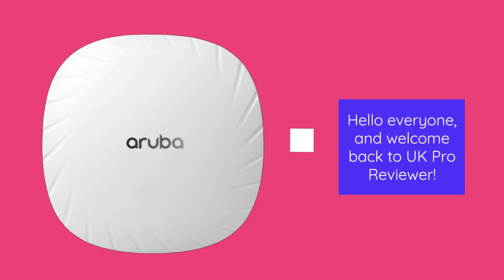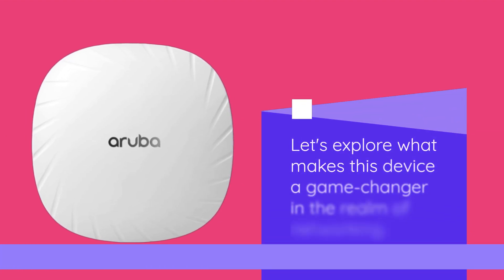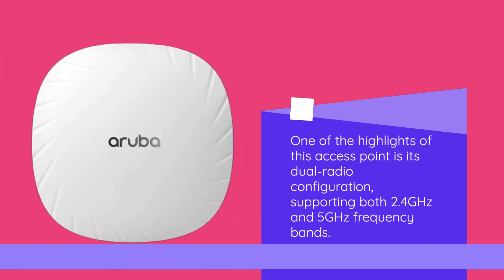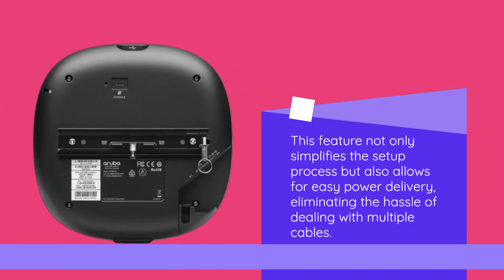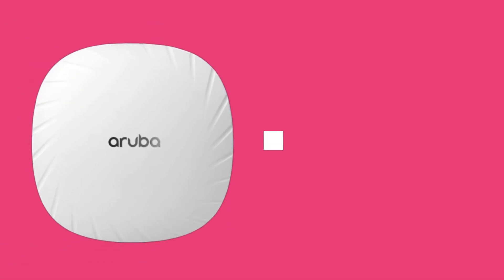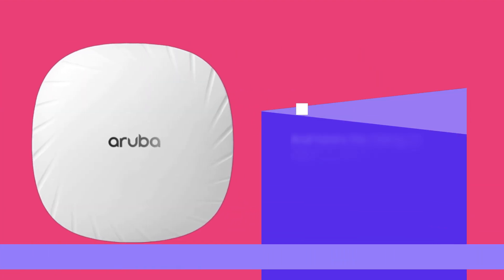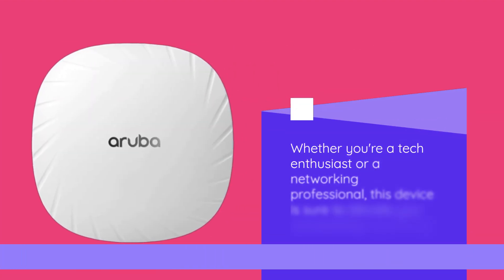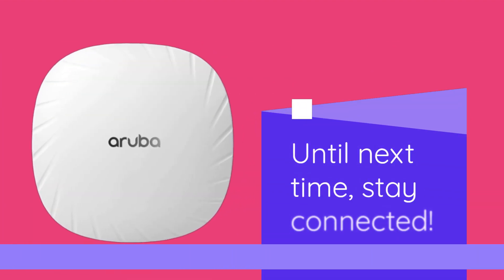📶 AP-515 (RW) 802.11ax Wireless Access Point Wi-Fi 6 Q9H62A Review 📶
Amazon Product Name : AP-515 (RW) 802.11ax Wireless Access Point Wi-Fi 6 Q9H62A

Discover lightning-fast Wi-Fi speeds and unparalleled performance with the AP-515 (RW) 802.11ax Wireless Access Point Wi-Fi 6 Q9H62A. This cutting-edge access point utilizes Wi-Fi 6 technology to deliver blazing-fast connectivity and seamless coverage for your home or office network. With its sleek design and advanced features, the AP-515 (RW) ensures optimal performance even in high-density environments. Say goodbye to buffering and dropped connections with the AP-515 (RW) 802.11ax Wireless Access Point Wi-Fi 6 Q9H62A.